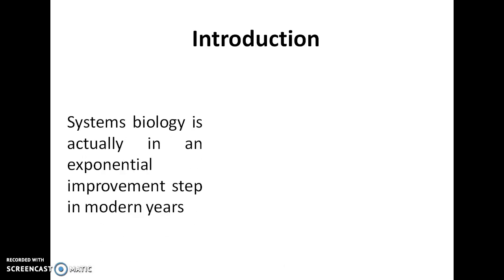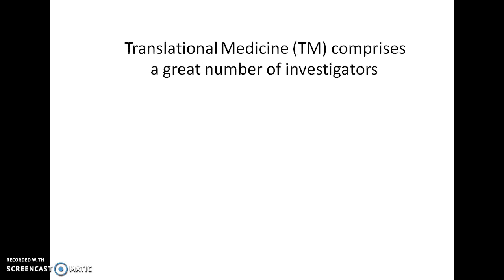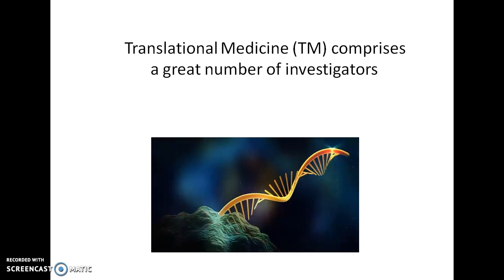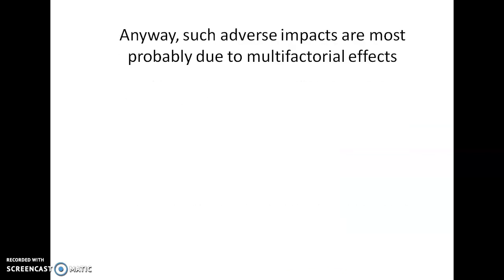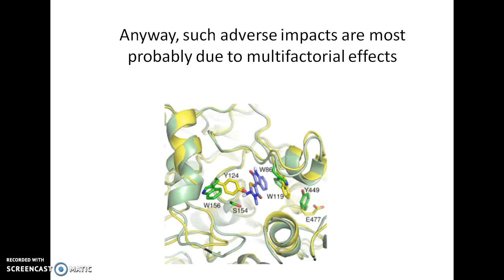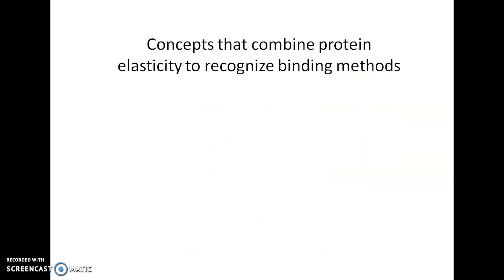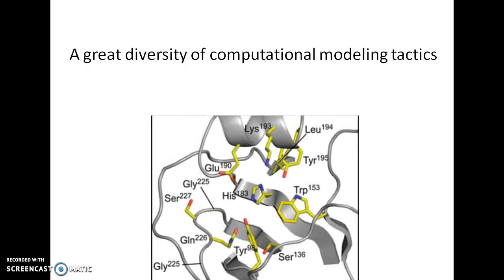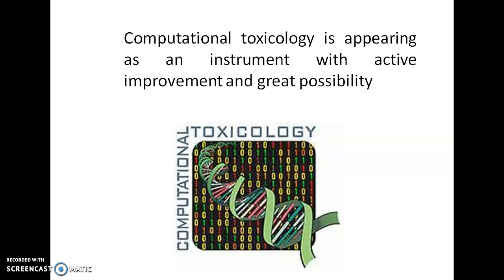Biology, Translational Pharmacology & Toxicology Computation | Online Course | Udemy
Free Preview Lecture

"Biology, Translational Pharmacology & Toxicology Computation" Online Course at Udemy

Description

Compared with conventional reductionist track that tries to demonstrate complicated ailments by examining human gene, Systems Biology is described by the vision that the implied mechanism of complicated ailments is likely to become the dysregulation of diverse interconnected cellular paths.

With the development of technology and science, Translational Pharmacology has developed as a modern branch to face today’s healthcare requirement and is believed as an expansion of clinical pharmacology.

Pharmacogenetics survey for the target of medication improvement has, in the past, concentrated almost completely on the impact of differences in human genes for giving rise to a particular adverse effect.

Computational Toxicology is actually a vibrant and quickly improving branch that combines data and information from a diversity of sources to improve mathematical and computer-founded models to better recognize and foresee adverse health impacts caused via chemicals, like pharmaceuticals and environmental pollutants.

A perfect ontology should authorize the mapping of datum at different standards of hierarchy. Computational designing of biological frameworks can accomplish combination along various dimensions.

In Summary, Bricolage is actually a methodological procedure that, in case of a public situation, alters and develops not only while but for the sake of the course activity. To do this demands a track of (Biology-Transnational Pharmacology-Toxicology Computation) as an interdisciplinarity approach where habitual disciplinary borders are not merely crossed but the analytical scopes of these diverse disciplines are actively used.

Who this course is for:
People from whole of the world, who have an interest in the following approaches: 1) Biology, 2) Translational Pharmacology, 3) Computational Toxicology, 4) Pharmacogenetics, 5) Computational Modeling Tactics, 6) The Art of Literature, 7) Chemical Biology, 8) Biochemistry, 9) Cheminformatics, 10) Bioinformatics, and 11) Biomedicine. And this course contains thirty-nine resource.

By Maram Abdel Nasser Taha Shtaya
Pharmacist, American Studies Instructor, Author and Researcher who is teaching on Udemy.